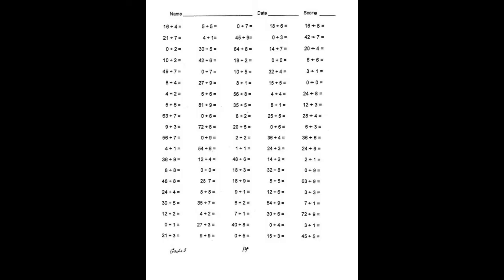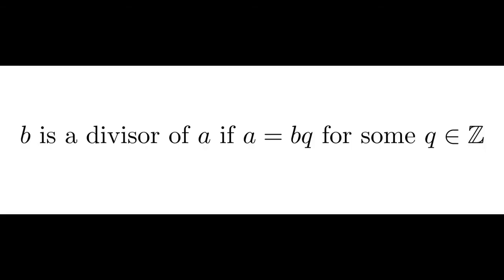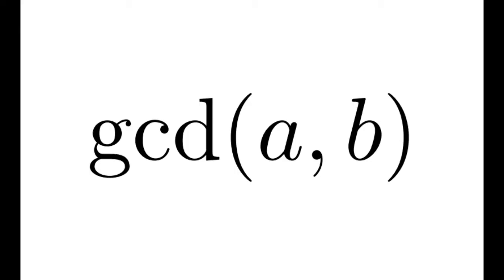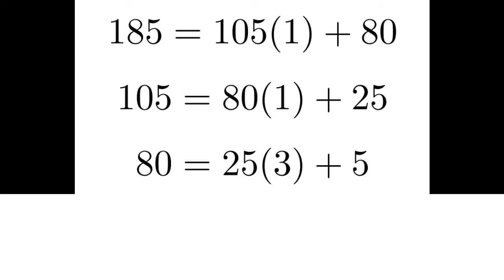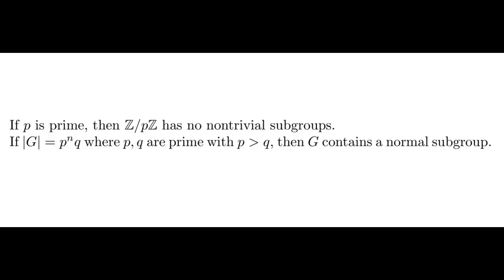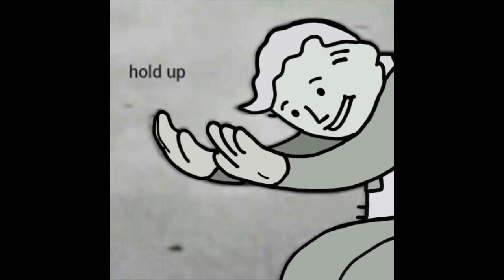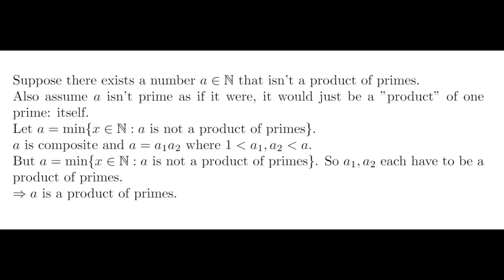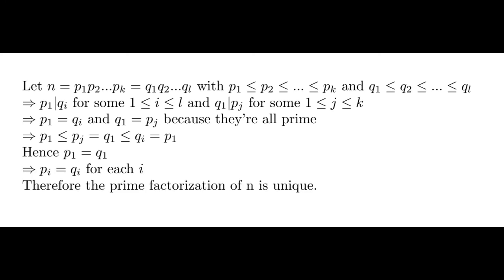Abstract Algebra | A Reintroduction to Integers (ep.1)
So I decided to do Abstract Algebra. It's actually because I'm less confident in Algebra so I figure do the harder thing first. Technically there's no real hardcore formal algebraic structure in this lesson just a review of integer division and divisors and such but it should serve as a healthy reminder before diving into some of the technical side of things.

0:00 Introduction to Algebraist
0:53 Actual Intro
1:25 The Division Algorithm
2:17 Divisors
3:40 Primes Primer
4:31 Fundamental Theorem of Arithmetic
5:40 Outro